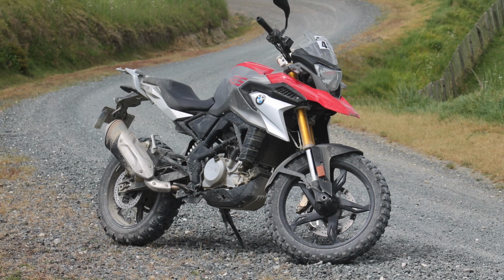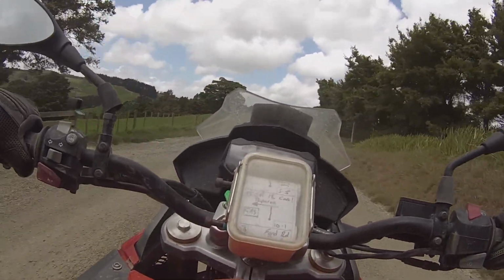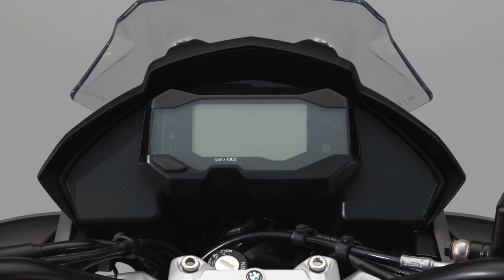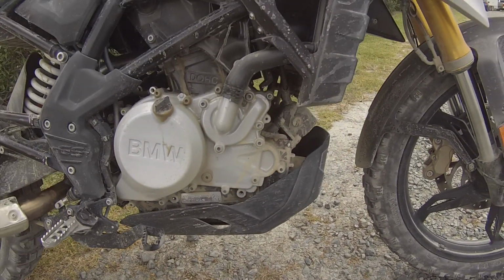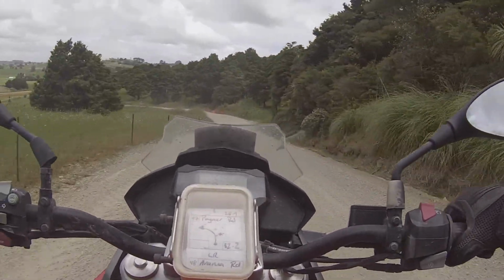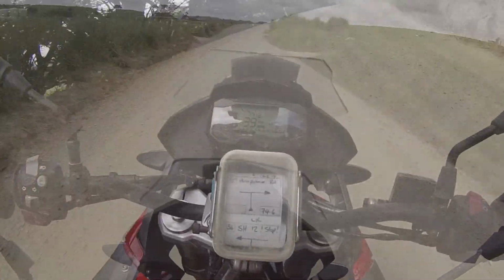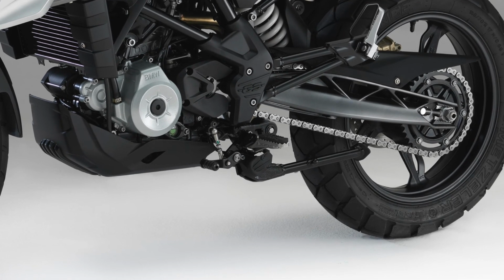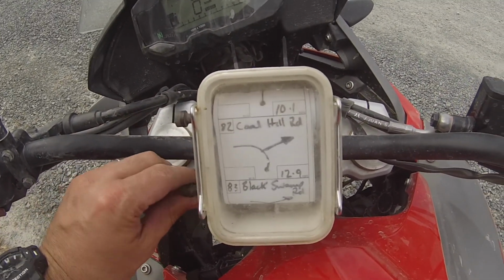BMW G 310 GS Review | Is it worthy of being called a GS?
It may be the smallest and most basic of BMW Motorrad's GS badged offerings, but the G 310 GS has plenty going for it to make it worthy of the legendary GS badge.

After BMW discontinued the F650GS a couple of years ago, the company was left without a learner-legal adventure bike in their lineup for the first time since the advent of the LAMS scheme. Thankfully, not long after the arrival of the G 310 R, it was announced that there would be a GS variant of the 313cc single-cylinder bike – the G 310 GS.

For the full written review, head along where we have a tonne of motorcycling content curated specifically with the Kiwi rider in mind.